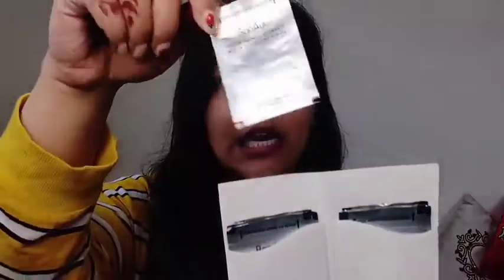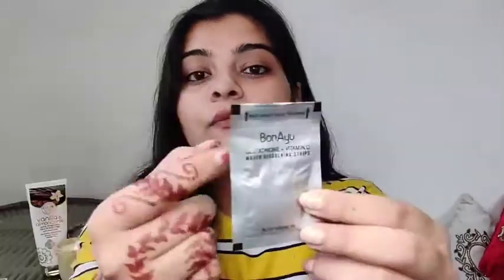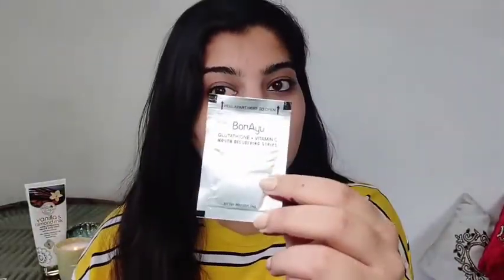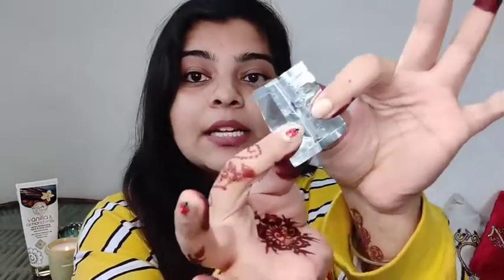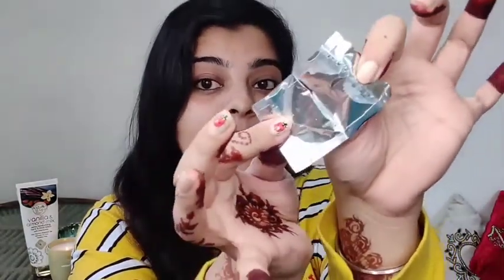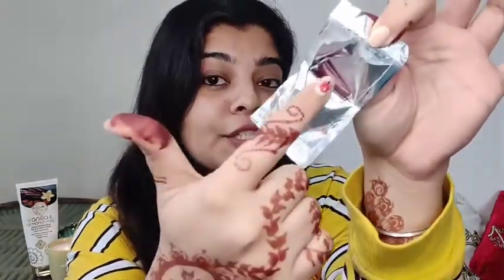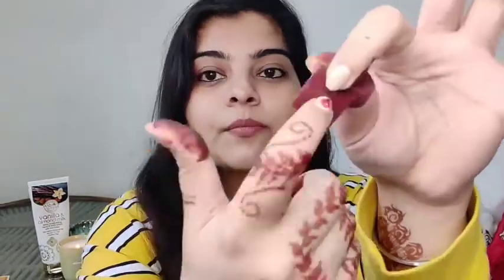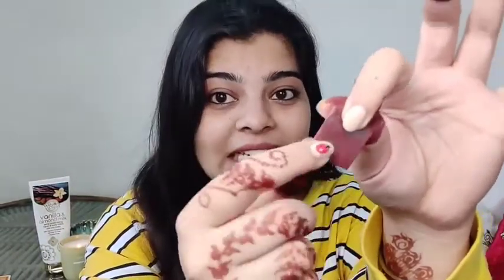Akanksha talks about the ease of taking BonAyu mouth dissolving strips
Oral dissolving films or soluble strips have rapidly taken over the pharma-world, upstaging tablets, capsules, syrups and even fast dissolving tablets that have been used over a long period of time. BonAyu’s mouth-dissolving and dissolvable topical application strips are the new way. It’s an easy way to administer any vitamins. Just open the foil packaging, retrieve the thin film, and place it on the tongue to dissolve. This new method of oral drug consumption is revolutionary for the industry, as it has immense benefits for the consumer.